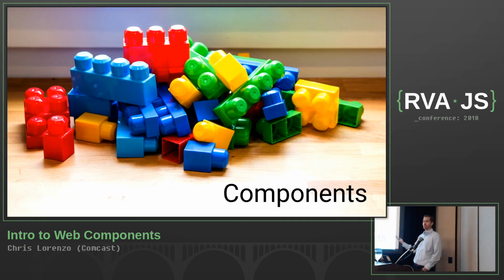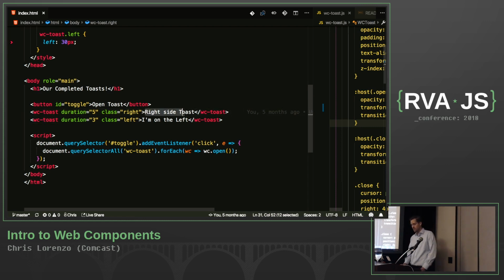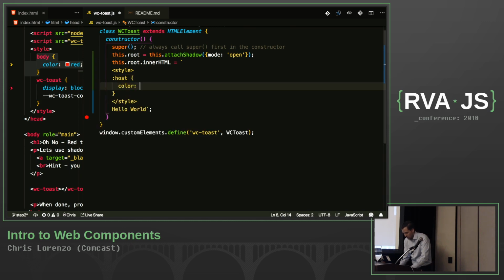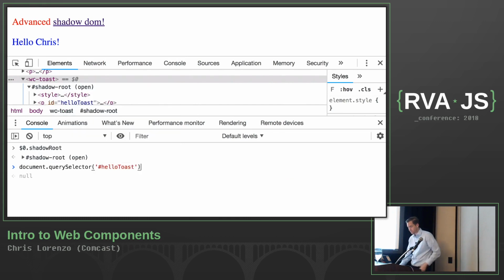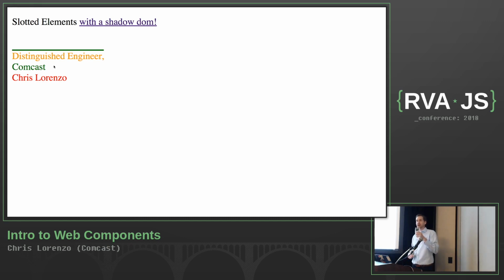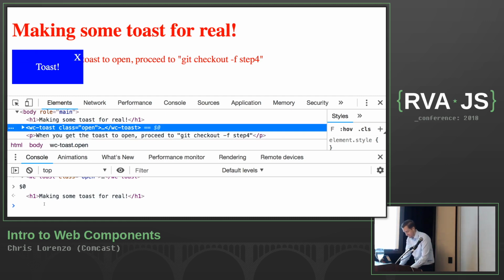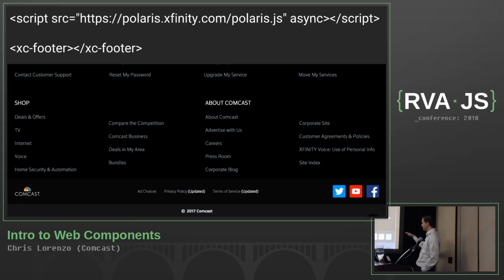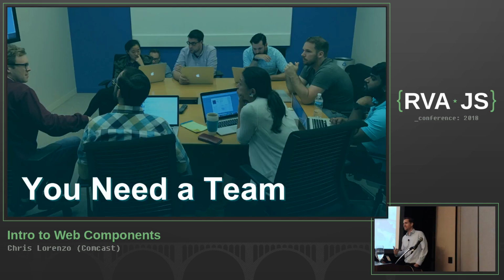RVA JavaScript Conf 2018 - Intro to Web Components by Chris Lorenzo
Native browser support for Web Components is underway, providing web developers with powerful new APIs. Web Components allow developers to create reusable components without a framework. During this talk we’ll learn about the Custom Elements, Template, and Shadow Dom specifications with code examples and different tools like Angular Elements and StencilJS to help you utilize these new APIs. We’ll also cover an example custom element that Comcast is using across all of its sites for millions of users.

Designs by hornbycreations.com.